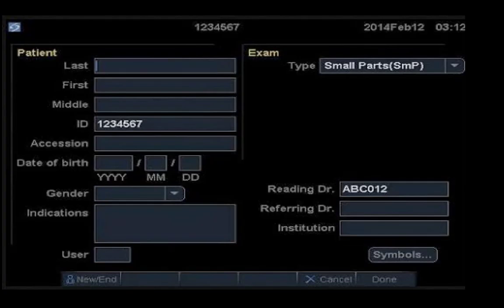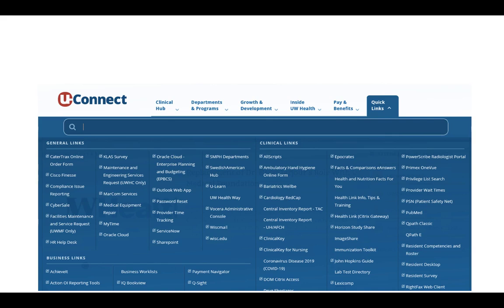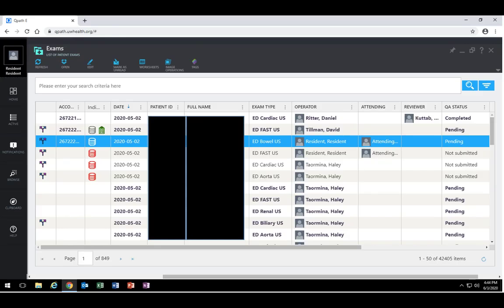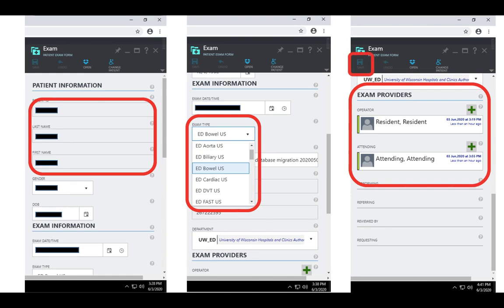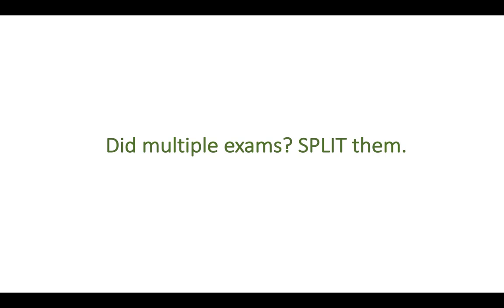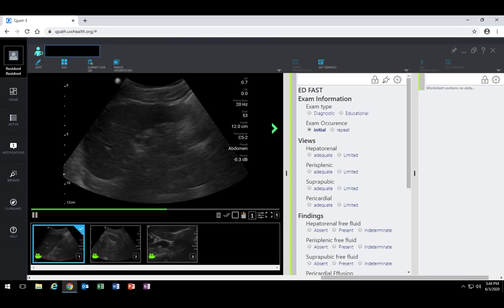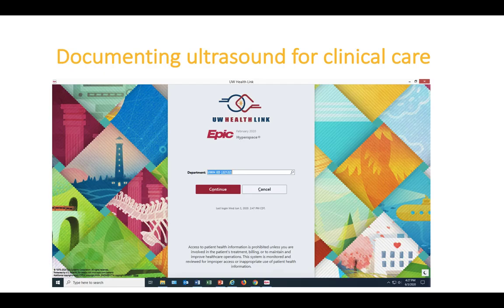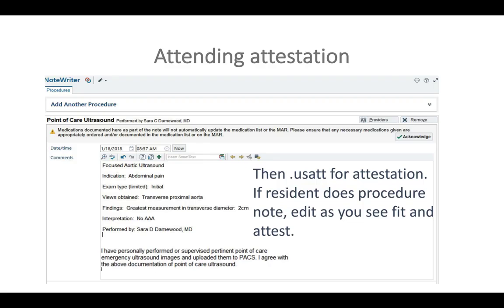How to QPathE (Attendings)